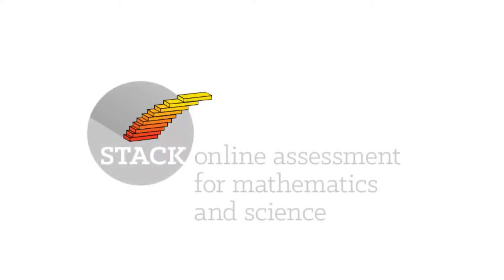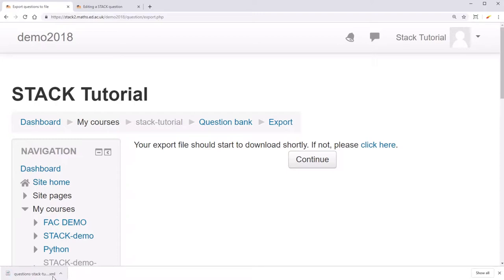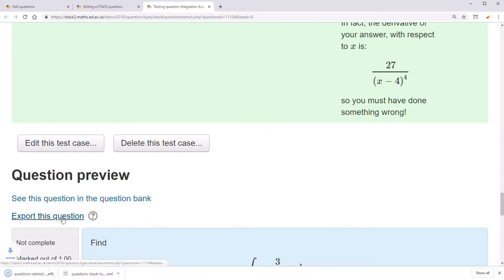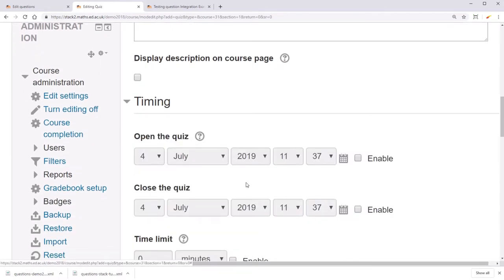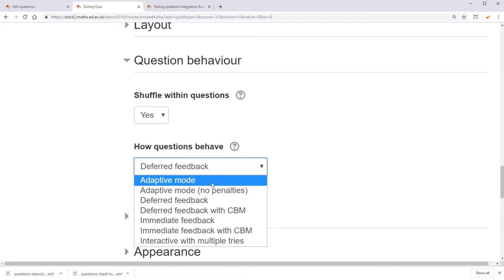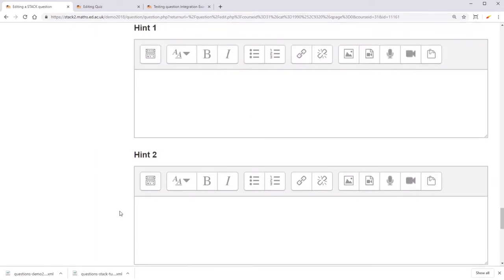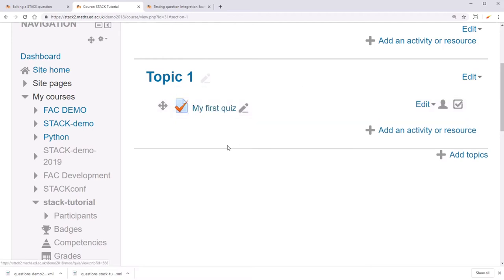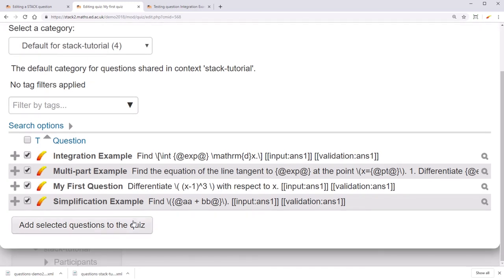Importing and Quizzes - STACK Tutorial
In this STACK Tutorial, you will learn how to import/export STACK questions and create a quiz in Moodle.